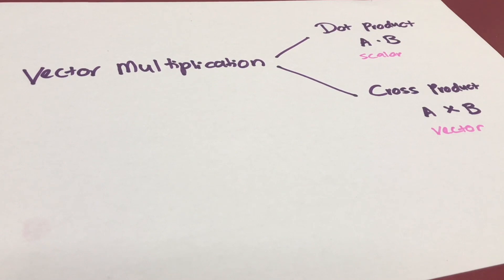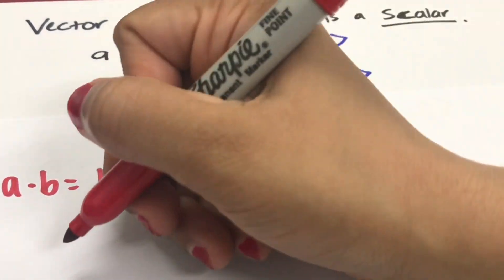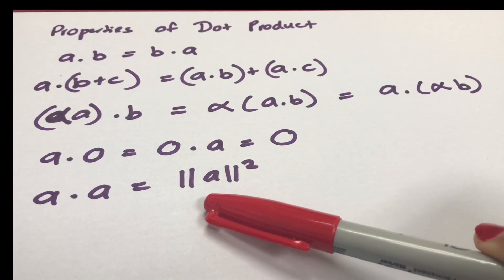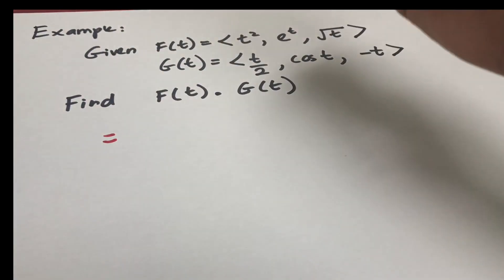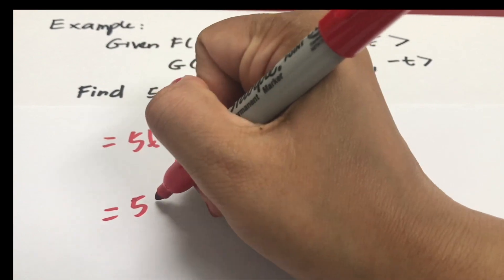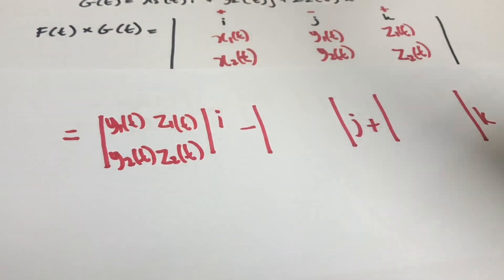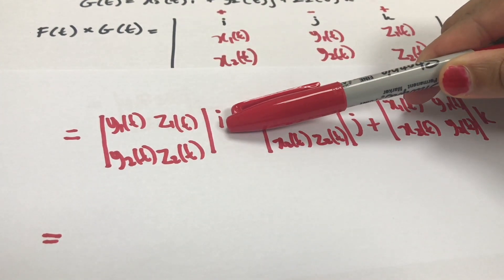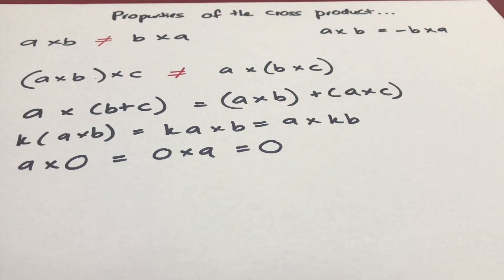Multiplication of Vector-Valued Function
This video discusses the multiplication of vector functions